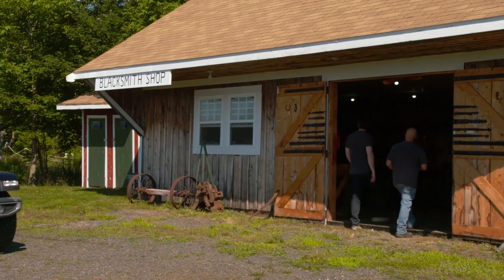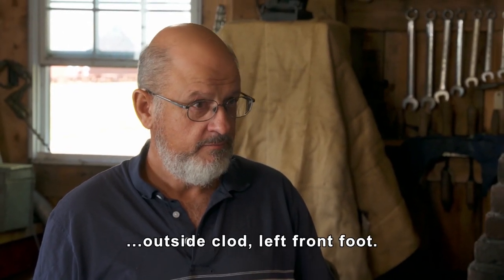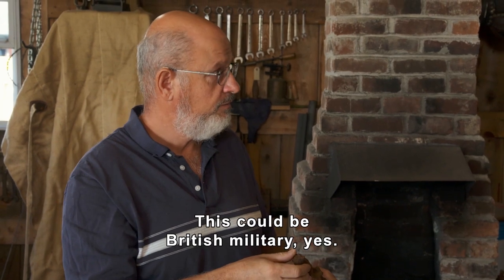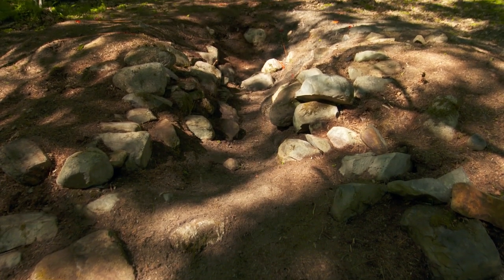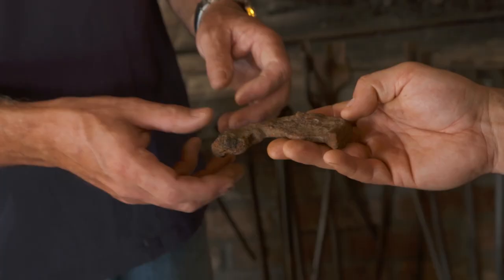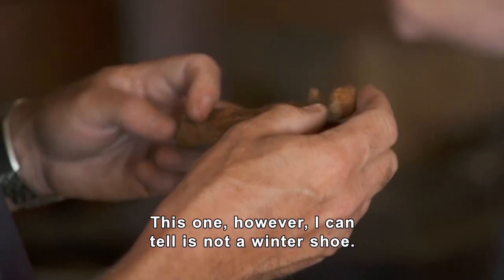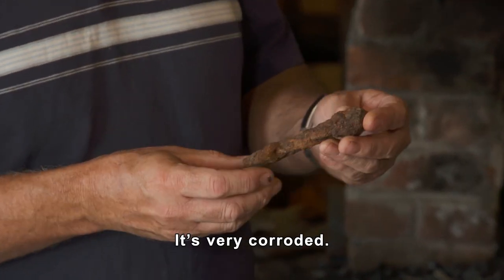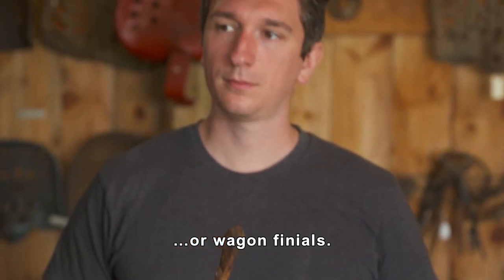The Curse of Oak Island: Evidence Unearthed of British Military Connection (Season 8) | History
Watch all new episodes of The Curse of Oak Island, Tuesdays at 9/8c, and stay up to date on all of your favorite History Channel shows

The Oak Island team brings their recent ox shoe finds to blacksmith Carmen Legge, who is able to confirm they are evidence of major British military activity on the island in the 1700s, in this clip from Season 8, "If the Ox Shoe Fits."

"The Curse of Oak Island" follows brothers Marty and Rick Lagina as they investigate the mystery of a buried treasure on Oak Island off the coast of Nova Scotia, Canada.